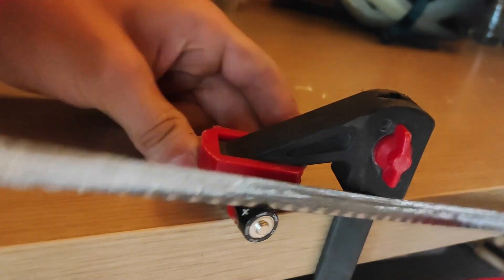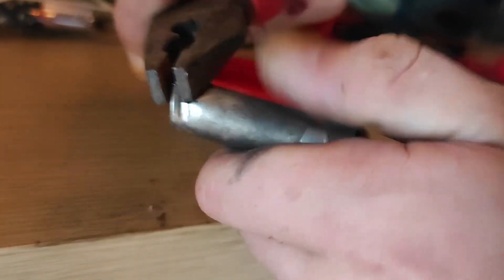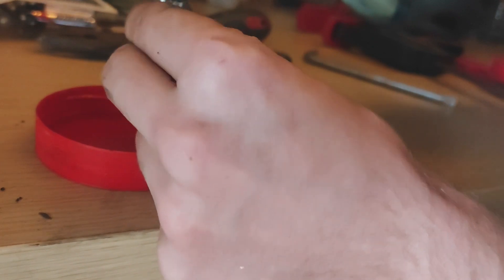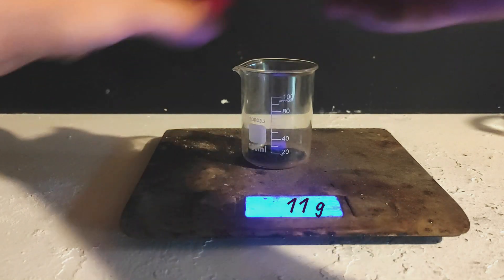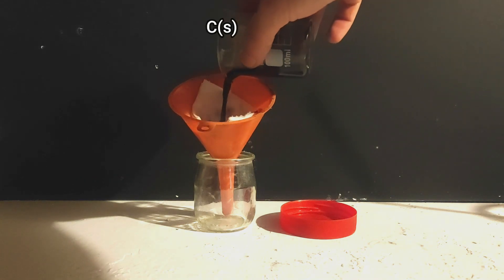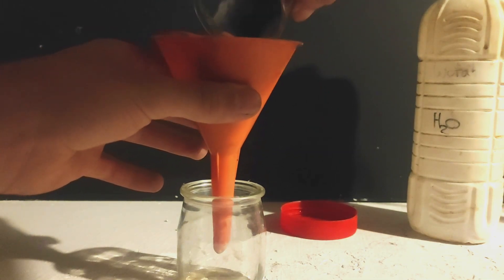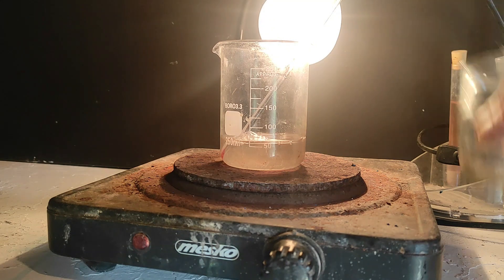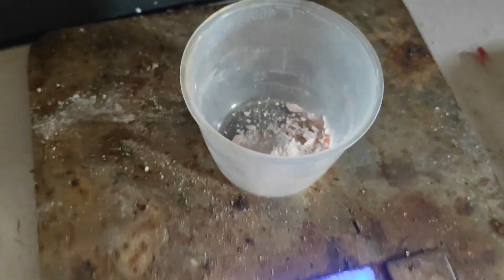how to make MnCl2 from batteries !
In this video I extract manganese chloride and manganese dioxide from AA batteries containing a mix of MnO2 and carbon.
Anyway thanks for reading this and watching the video ! ;D